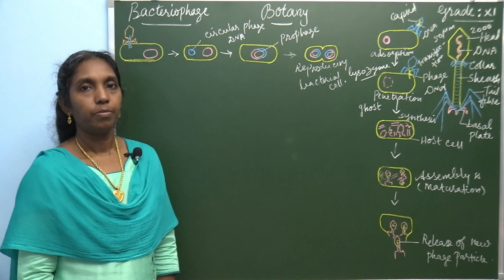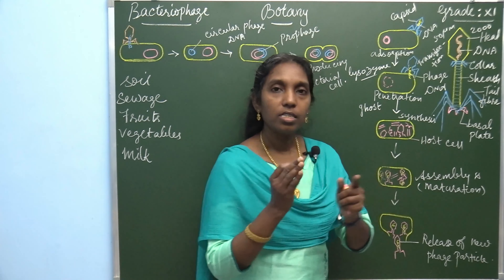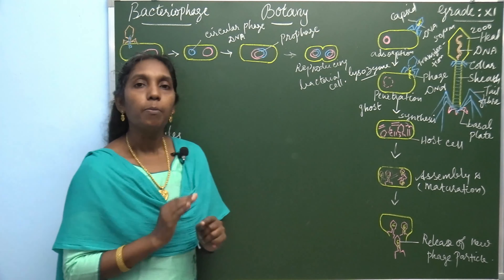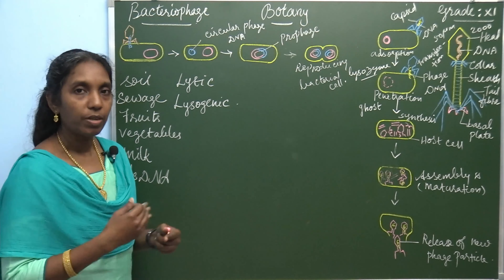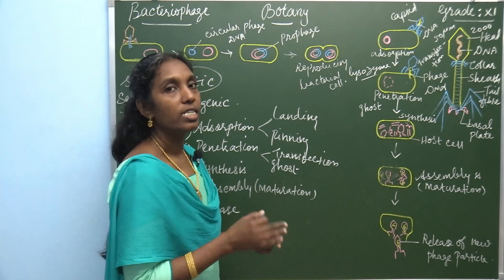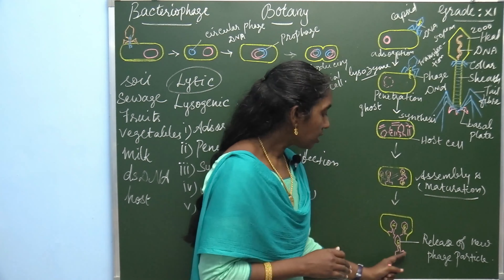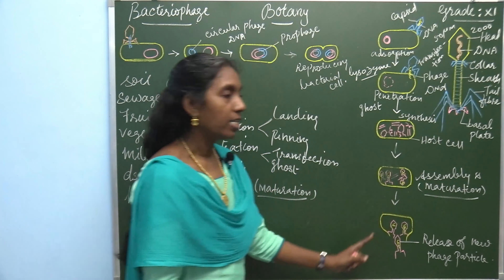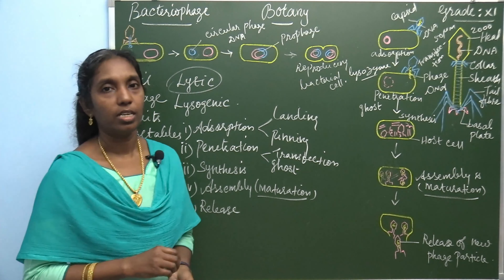Bacteriophage | Grade - 11 | Botany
Grade : 11
Subject: Botany
Topic : Bacteriophage